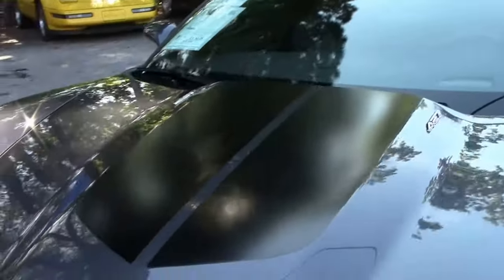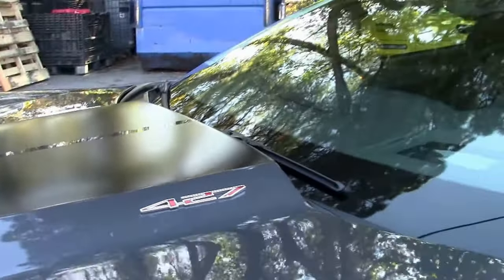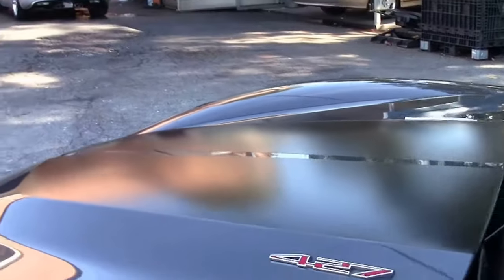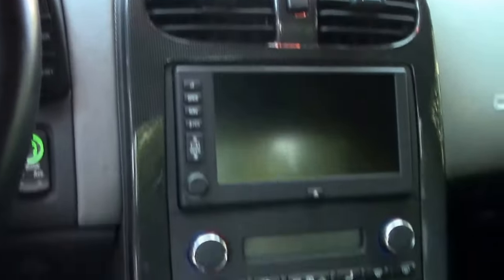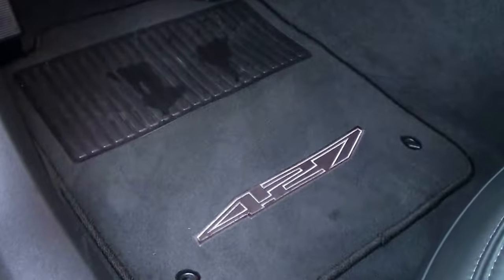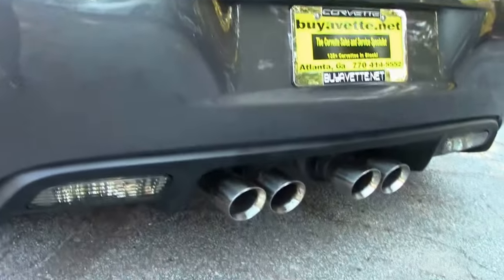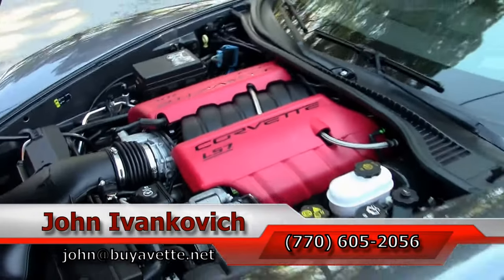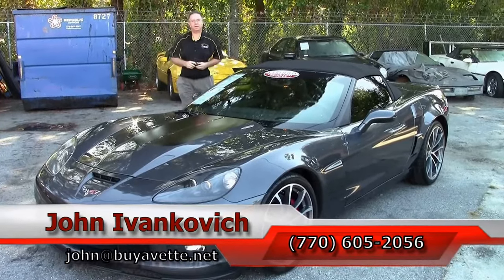2013 Corvette 427 4LT Convertible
2013 Corvette 427 4LT Convertible For Sale

Cyber Gray exterior, Dark Titanium interior, Ebony convertible top.

505hp LS7 engine, 6 speed manual transmission, posi rear-end.

Factory features include the $9,500 4LT Preferred Equipment Group (Leather-wrapped door panels and dash, bias-pattern console finish, embroidered headrests, Power Top, Heads Up Display, memory package, tilt-n-tele, heated sport seats, universal garage door transmitter, Bluetooth package, Bose CD/XM/MP3 stereo with Navigation, steering wheel controls, and center console-mounted USB and auxiliary inputs), suede seats, Machine Face Competition Gray Cup wheels, 427 Heritage package (hood stinger stripe, floor mats with 427 logo embroidery), Red brake caliper override, Grand Sport suspension, Z06 style front and rear bumpers, fenders, and quarter panels, carbon fiber hood, F55 Magnetic Selective Ride Control, 427 hood badging, ZR1 rear spoiler, dry-sump oil system, rear differential cooler, Dual Mode Exhaust, side airbags, OnStar, dual power seats, HID headlights, dual zone electronic climate control, fog lamps, keyless entry and start, electric rear hatch pull-down, power windows, power locks, power steering, power brakes, power mirrors, cruise control, ABS, traction control, Active Handling.

Coming with a clean Carfax and LOADED with nearly EVERY available factory option including the STUPID RARE 4LT Preferred Equipment Group, this 2013 Corvette 427 Convertible is in particularly nice condition, and shows 18,644 miles. This car's paint is vg-exc, with a great shine. Convertible top is vg-exc as well, as are the factory Machine Face Competition Gray Cup wheels. Michelin Pilot Sport ZP runflat tires show an average of 6/32nds tread depth remaining. One of just 33 427 Convertibles built with RARE Dark Titanium interior, this car shows good-vg seats, vg door panels, exc center console, and vg-exc steering wheel. The only addition to this car appears to be window tint. This car features a corrosion-free subframe, has been fully serviced, and all instrument gauges, lights, turn signals, brakes, engine, transmission and rear-end are all in good operating condition. Please do not assume that this is an average condition Corvette, as Buyavette specializes in "hand-picked Corvettes" that are loaded with expensive factory options. All of our Certified Corvettes are way above average condition for the miles. In addition, they are all fully serviced. Consider that sellers rarely spend money getting full service before offering their car for sale. Dealers typically only wash the car before offering it for sale. We however adhere to strict quality control standards when purchasing, as well as inspections and service. All Certified Corvettes are fully serviced and ready to enjoy. Chances of finding another 427 Convertible exactly like this are slim to none, call us while we have it! 18K Miles.